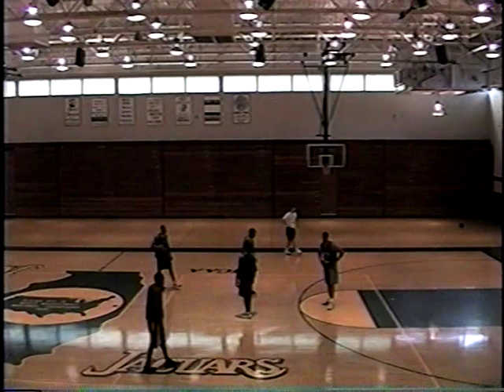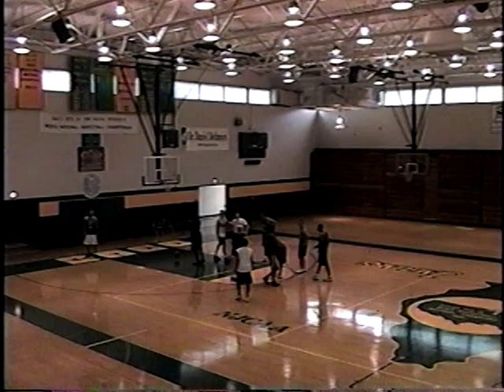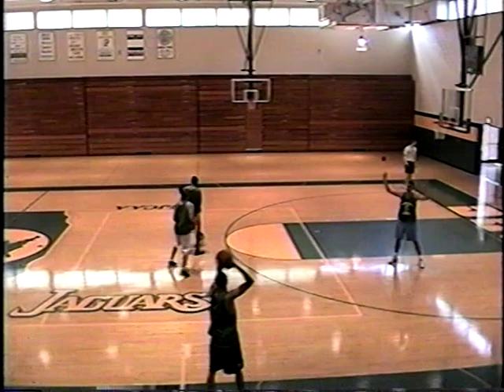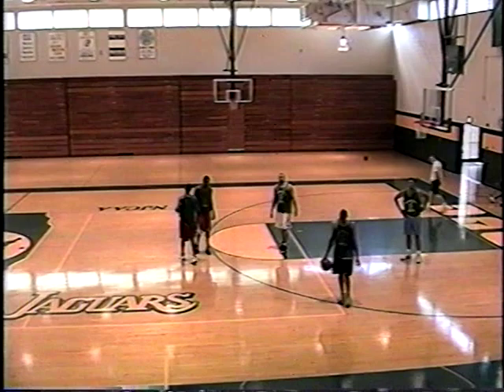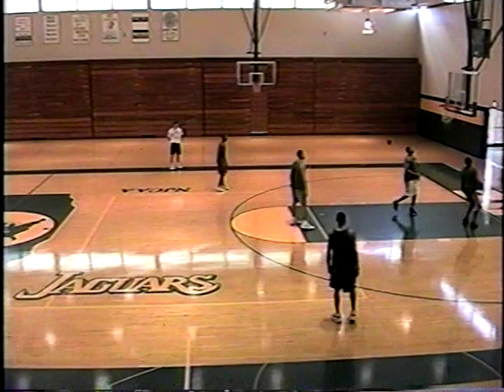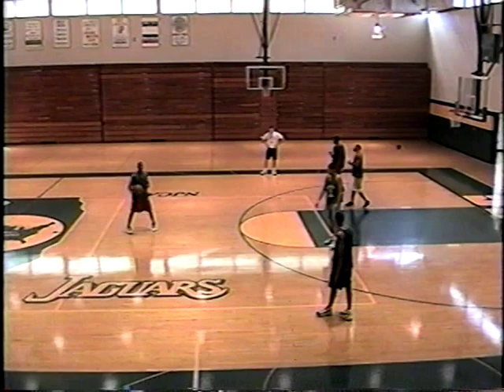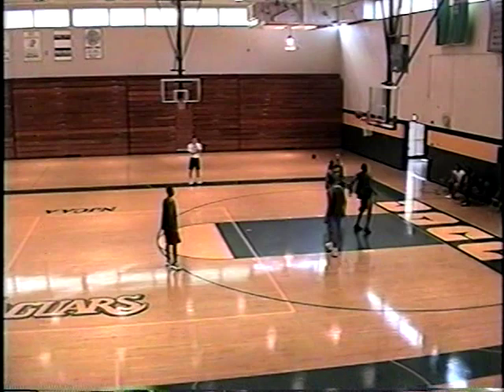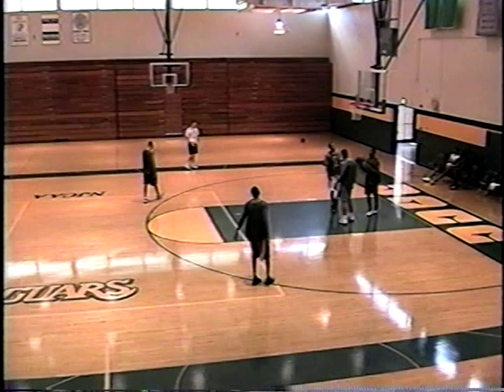John Spezia's Press offense,out bounds plays and motion offense